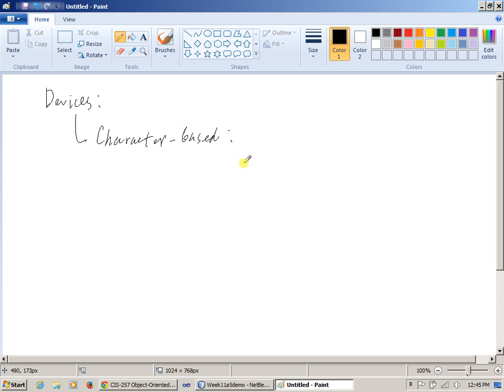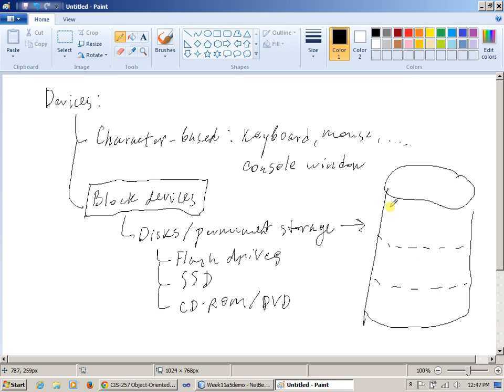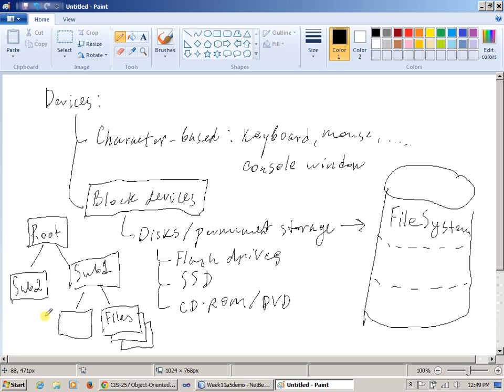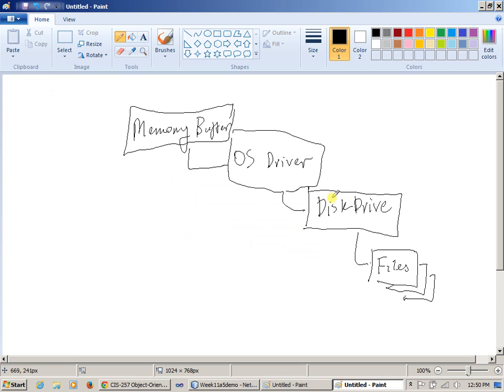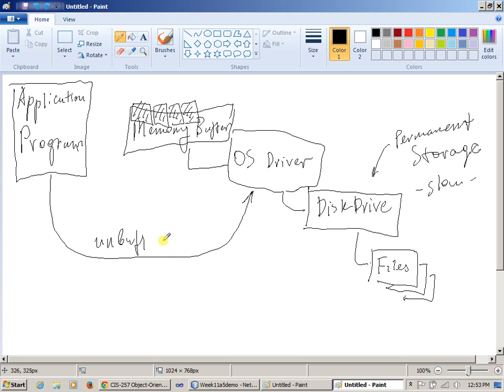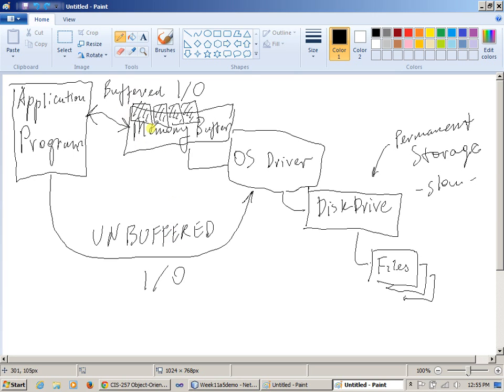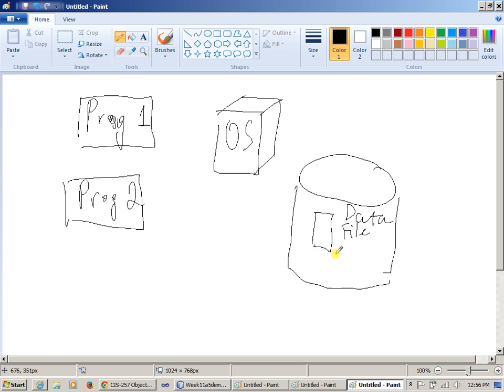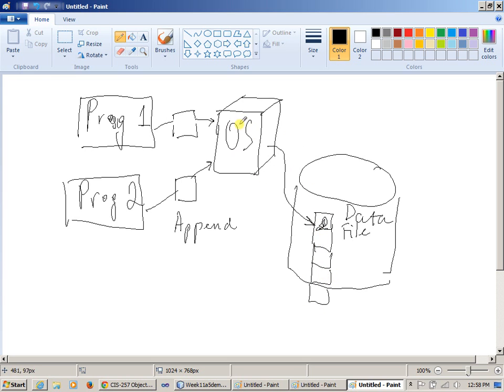Week 12 Paths and files Part 1